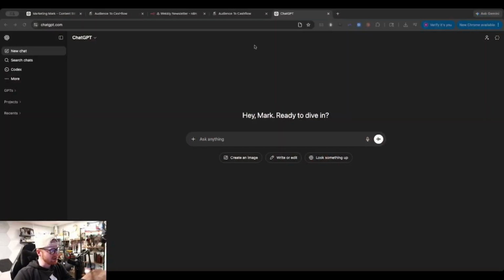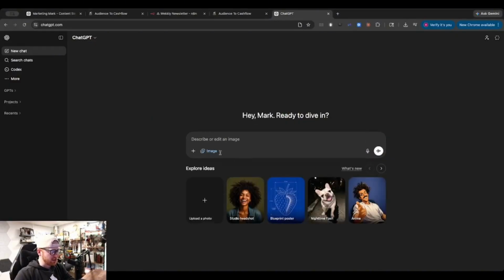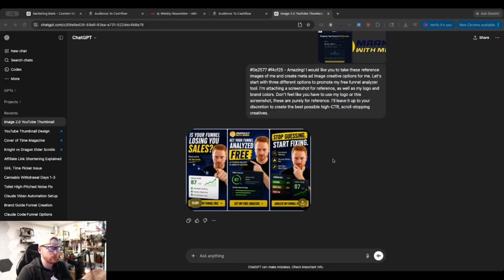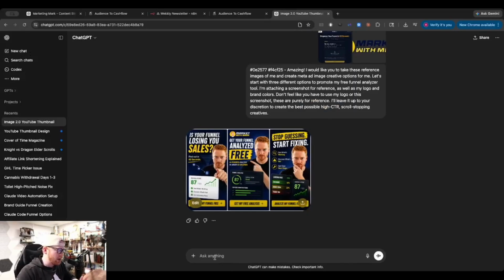I Tried ChatGPT’s New Image Tool… It Replaced My Entire Workflow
🛠️ TOOLS + RESOURCES

ChatGPT just dropped its new Image 2.0 tool… and it’s way better than I expected.

I even stress-tested it with a super specific request… and it nailed it.

If you're using AI for marketing, content, or client work, this changes a lot.

If your ads or funnels aren’t converting, you’re probably fixing the wrong thing.